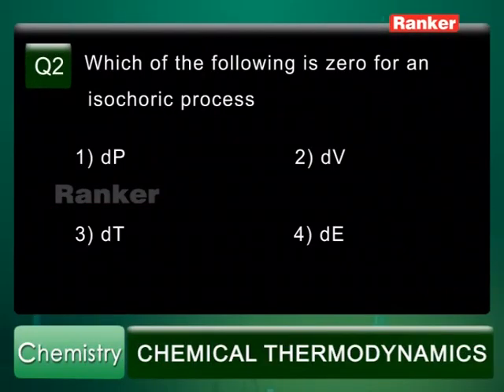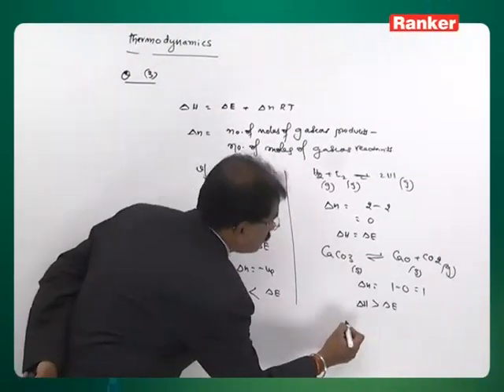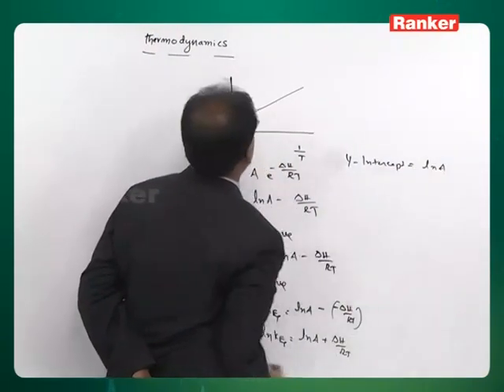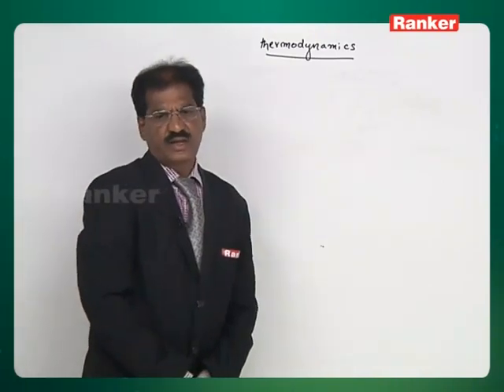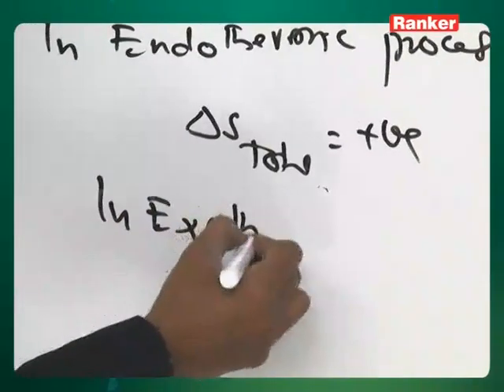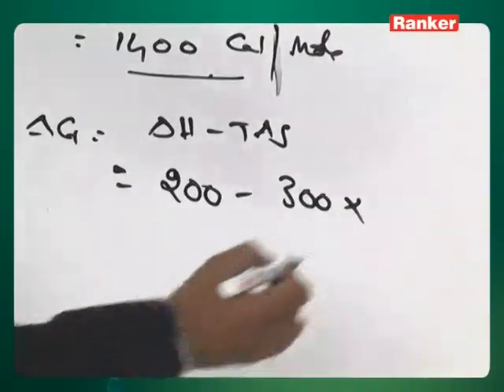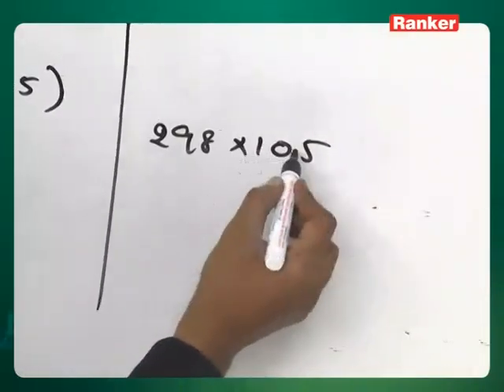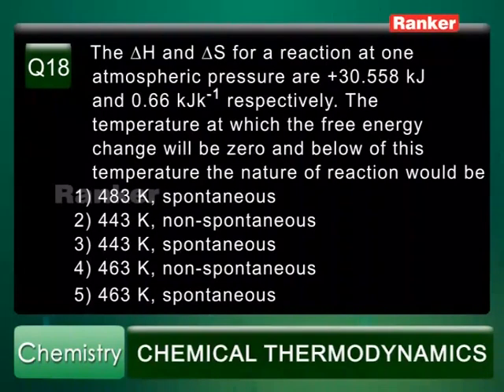CHEMISTRY JEE THERMODYNAMICS MCQS 23 10 2015 256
This lecture video primarily deals with the Chemical Thermodynamics which is enclosed with Chemistry and is briefly explained by Dr. P. Udaya Kumar Sir

# Rankers Learning # Chemical Thermodynamics # Chemistry